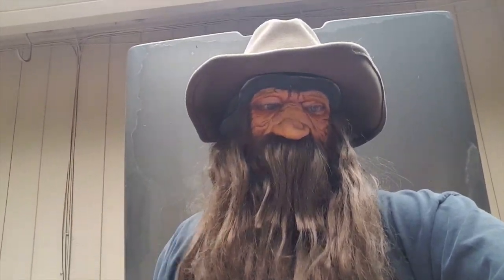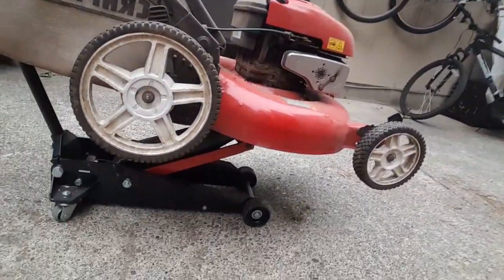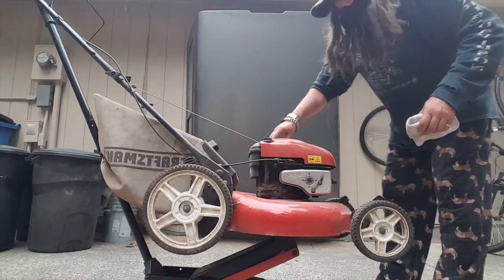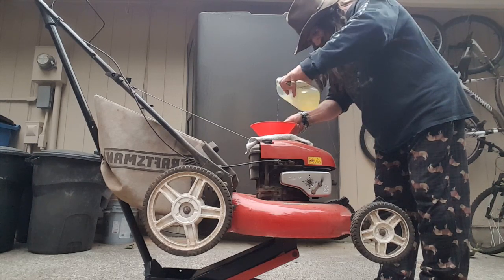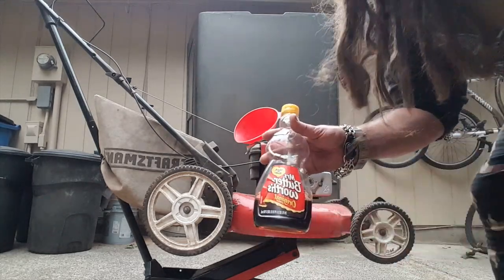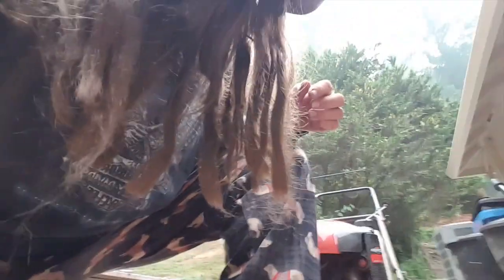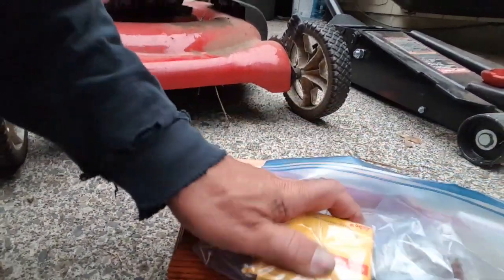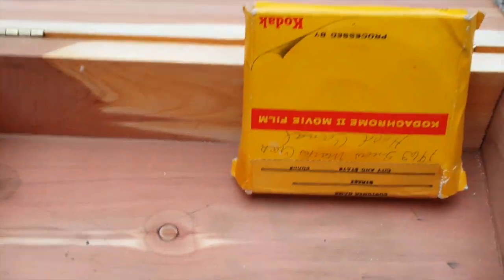Craedon Rountree Shows Us His Gas Engine RPM Boost Formula and His Secret Film Reel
Craedon Rountree Shows Us His Gas Engine RPM Boost and His Secret Found Film Reel.